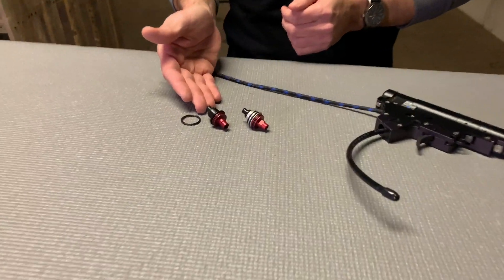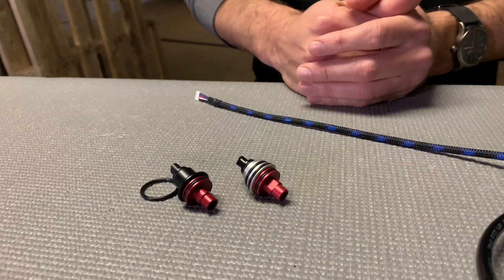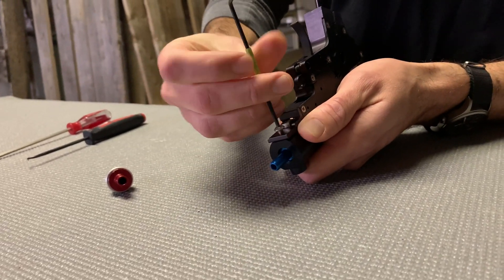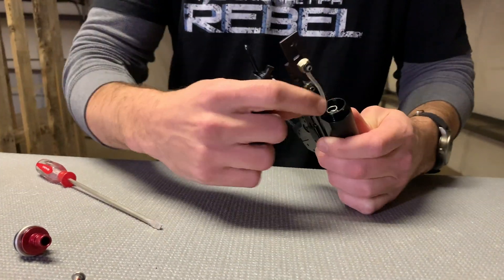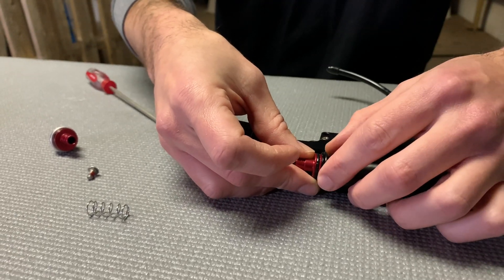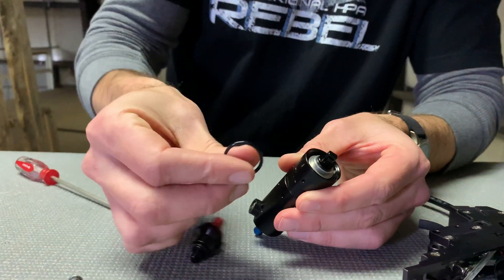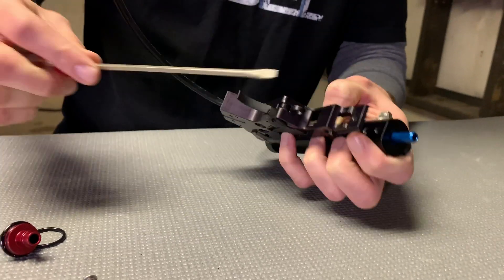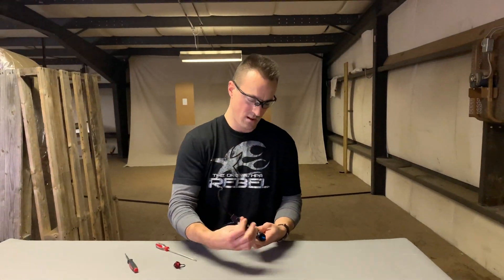PolarStar Airsoft - Fusion Engine Poppet Valve Update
In this video we go over the recent updates to the Fusion Engine's poppet valve design.